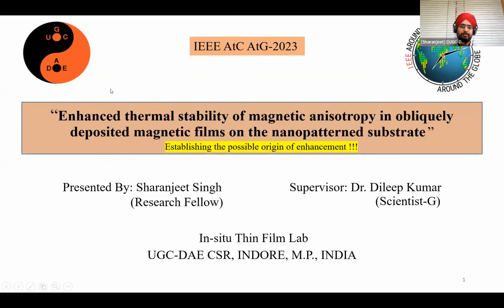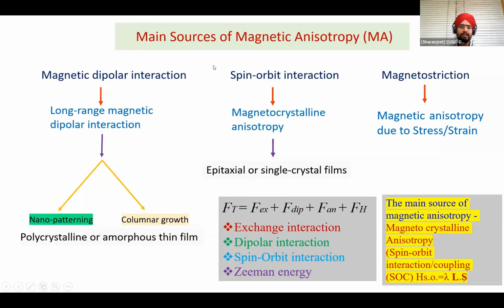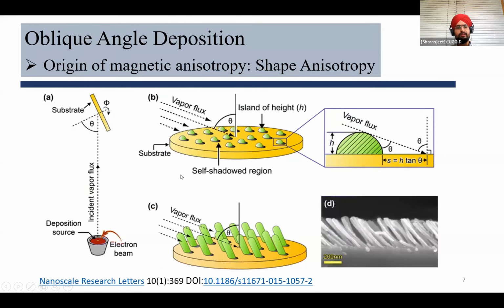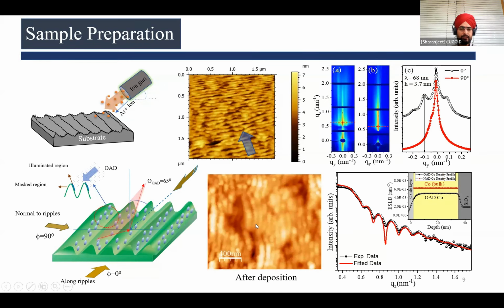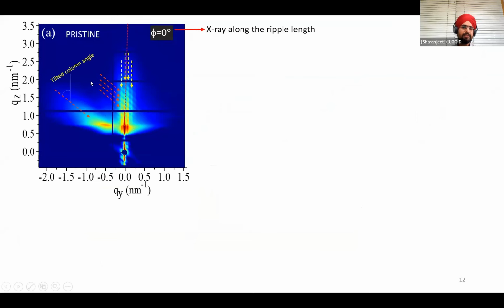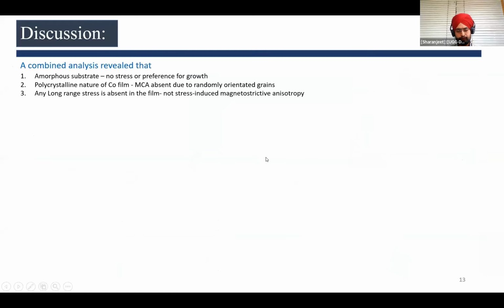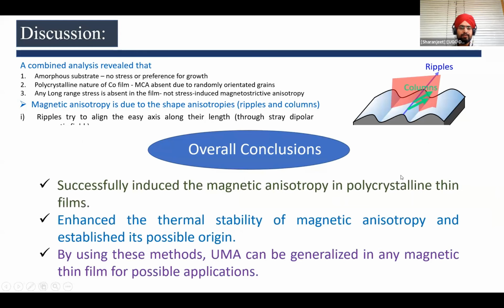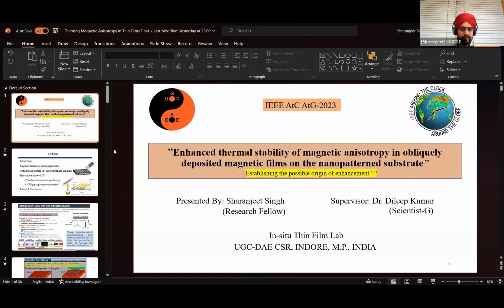2023 IEEE AtC-AtG Magnetics Conference Session 3: Sharanjeet Singh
2023 IEEE AtC-AtG Magnetics Conference Session 3
Sharanjeet Singh, BITS Pilani Hyderabad Campus, India

Title: Enhanced thermal stability of magnetic anisotropy in obliquely deposited Co films on the nanopatterned substrate